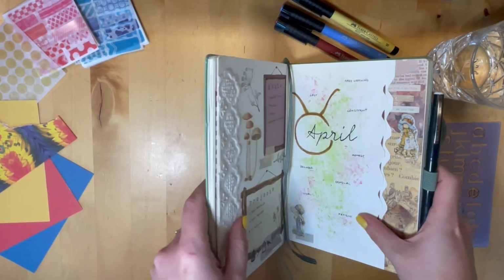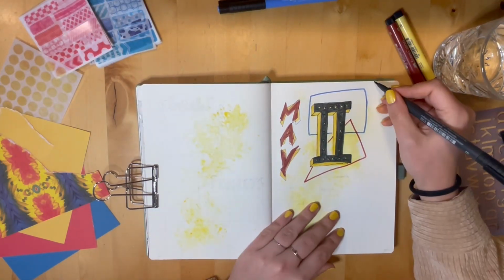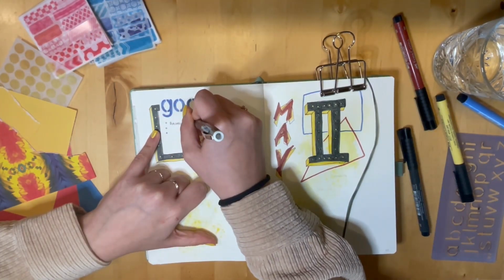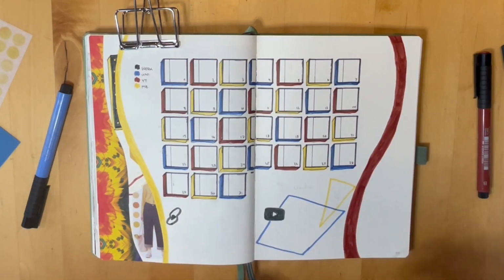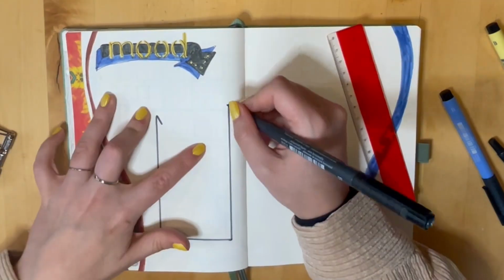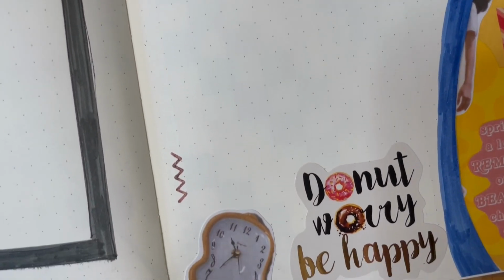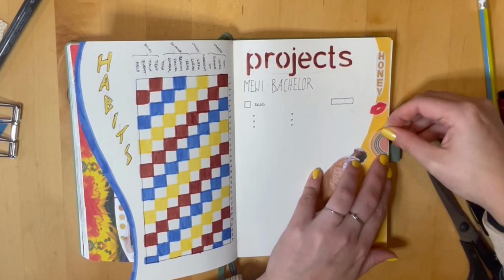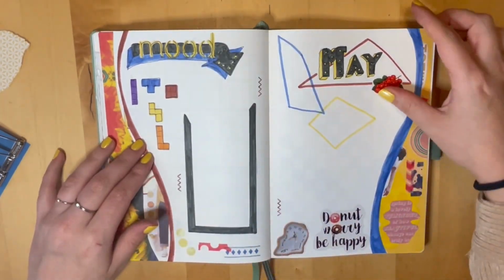MAY Setup☎️♊️// Bullet Journal 2023✨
Hello fellow daydreamers✨
welcome to the next installment of my monthly bullet journal setup in 2023 which is inspired by the zodiac season of gemini starting in may !

[00:00]: April flip through
[00:48] Products used
[01:05] May setup
[16:55] Final flip through

My 2023 bulletjournal will be astrology themed and I'm representing one zodiacsign each month. Hope you're sticking around to see your sign represented!

The 🖋️ PRODUCTS that are used are either from local stores, amazon, obujo or notebooktherapy but feel free to use your own collection and journal along :)

The 🎶MUSIC used in this video:
-Fine Dining by TrackTribe
-Jane Street by TrackTribe
-Lost Lounge by TrackTribe
-On The Rocks by TrackTribe
-Wish You'd Never Left by TrackTribe
-Keep On Movin' by King Canyon
-Mulholland by King Canyon